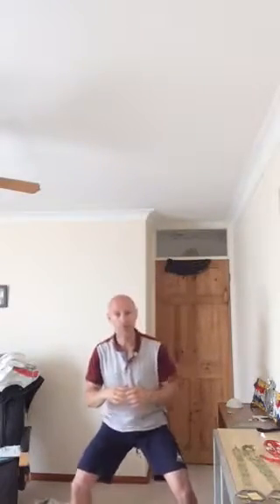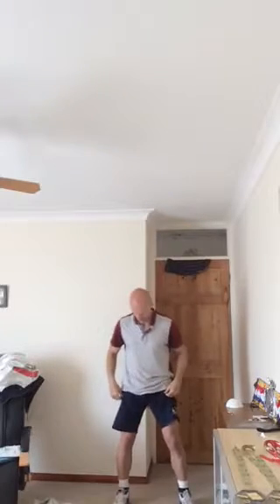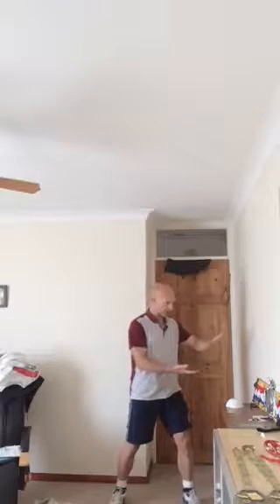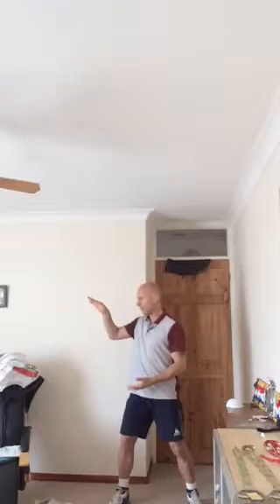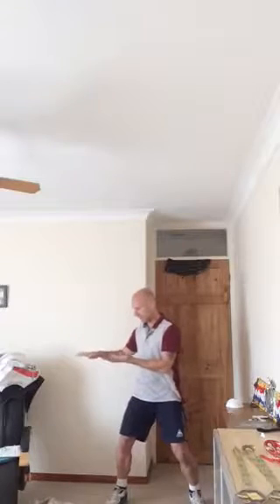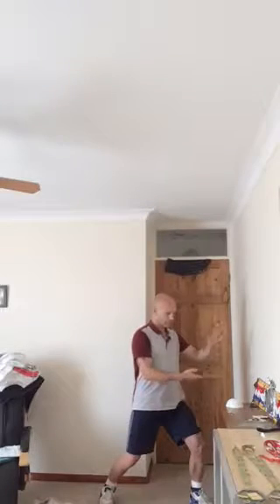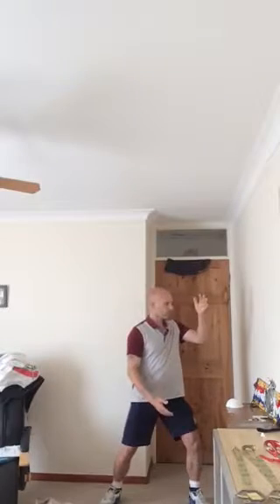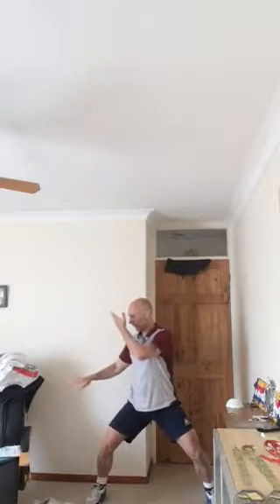Sean mallett Pilates chi kung 18 form(10)